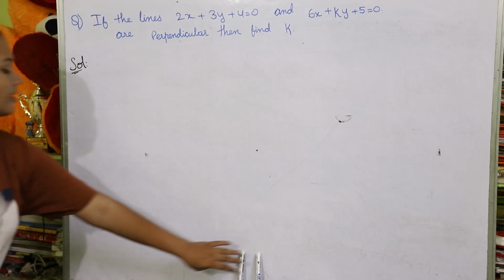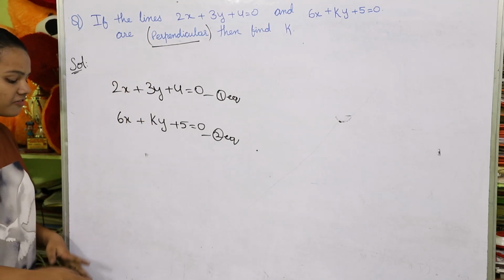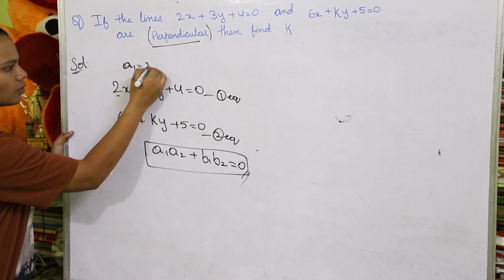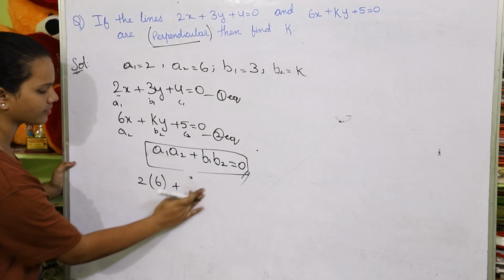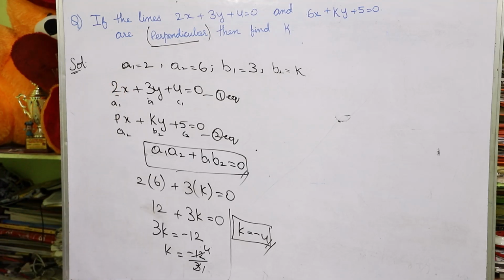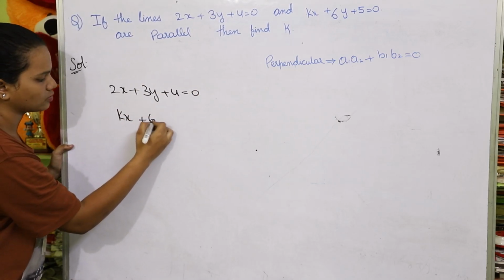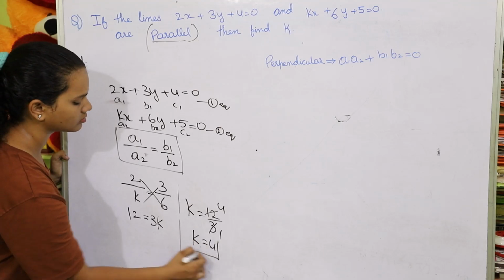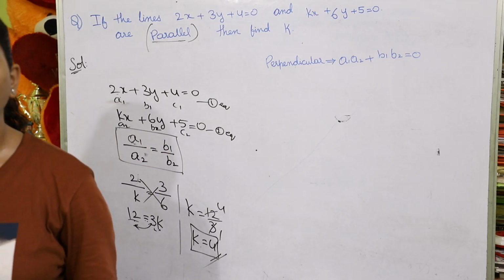Find K for lines Perpendicular and Parallel || Straight lines || Intermediate 1(b)